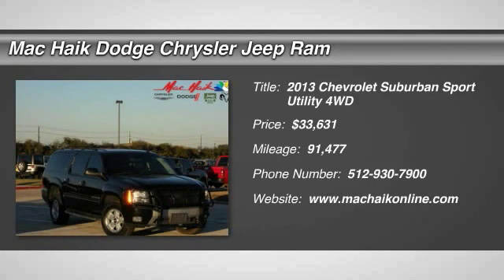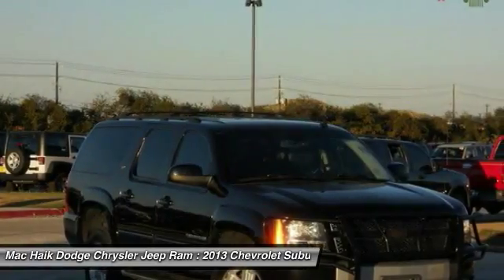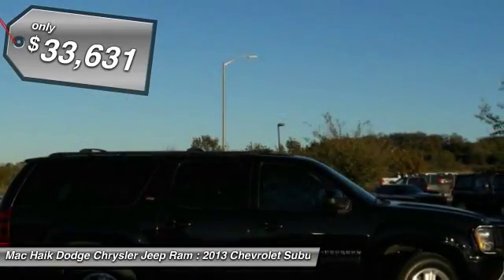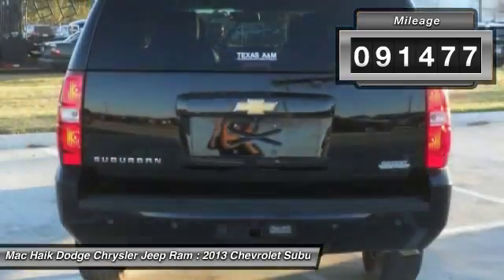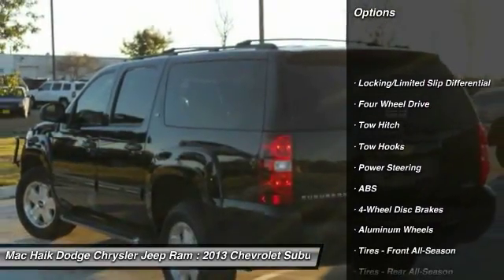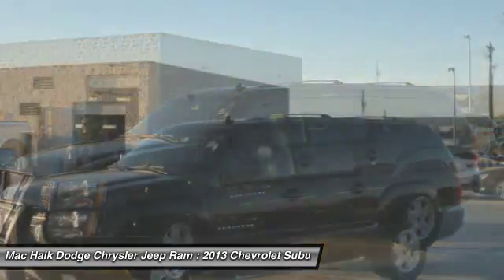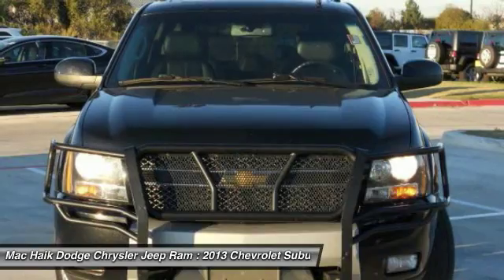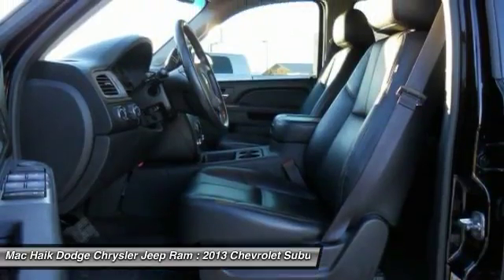2013 Chevrolet Suburban Temple TX B103392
2013 Chevrolet Suburban LT - $33631

5255 I H 35 South

You have family to move and you need lots of space. Our answer? Our Carfax One Owner 2013 Chevrolet Suburban, shown here in Black with LT trim. Suburban was the first SUV, and it maintains its reputation for space and capability, towing up to 8,100 pounds with its 5.3 Liter Flex Fuel V8 boasting 320hp and space for 8 passengers or 137 cubic feet of cargo. Active Fuel Management and Variable Valve Timing allow you to conserve fuel when driving demands don't require it, earning up to 21mpg highway. The 6 Speed Automatic transmission with four wheel drive provides an amazingly smooth ride.The smooth driving experience continues with the Suburban LT's relaxing interior. Heated leather seats adorn the first row and leather seats embellish the second. The tri-zone automatic climate controls provide continuous comfort throughout. There are a couple of other luxury features added to this LT! We are talking about the premium audio system and rear DVD entertainment system!!!There's a lot riding in your Suburban. That's why it includes a plethora of safety features, starting with StabiliTrak Electronic Stability Control System with Traction Control and 6 standard air bags. It's peace of mind for you and your family. Come get the vehicle that has been Americas choice for 75 years, the Chevy Suburban. Mac Haik Dodge is conveniently located close to Georgetown, Round Rock, Pflugerville, Hutto, Taylor, Temple, Belton, Fort Hood, and surrounding areas.